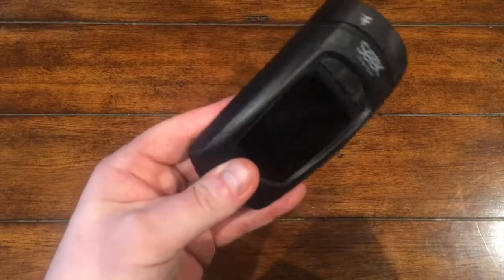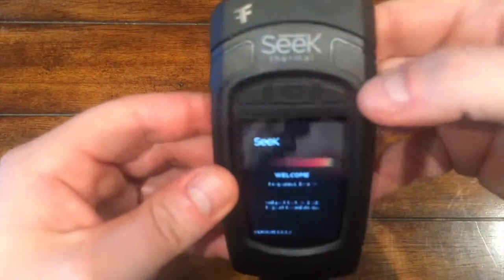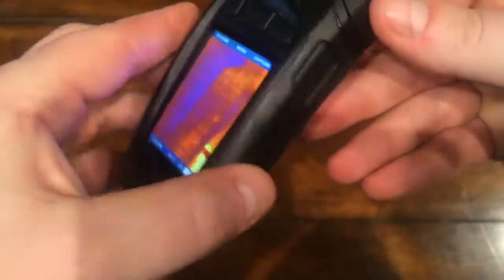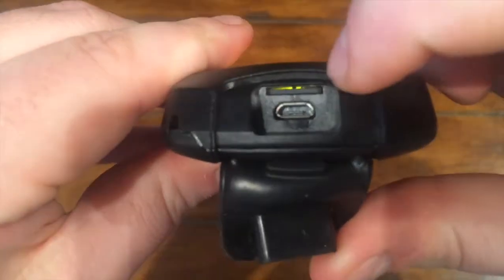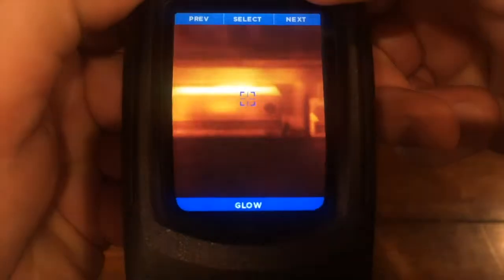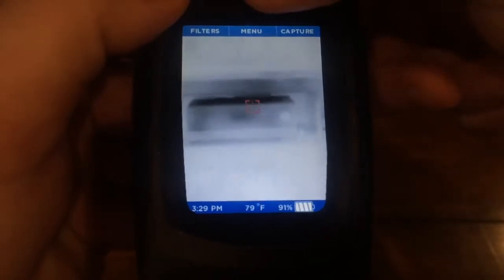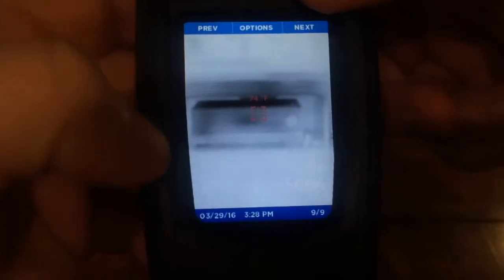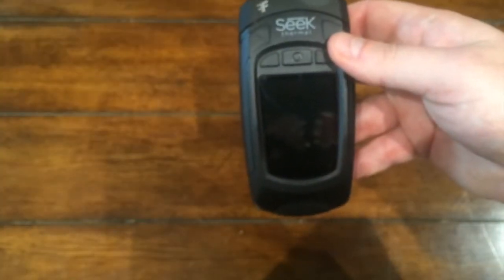Seek RevealXR Thermal Imaging Camera Demo — Allied Electronics & Automation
Product demonstration of Seek Thermal RevealXR Extended Range FastFrame model thermal imaging camera.

This Seek thermal imager is great for industrial applications, as well as accurate inspection in mechanical, electrical, and building applications. Safely examine any job site in light or total darkness. Its rugged, rubberized casing goes to work where you go. Can be easily controlled with a single hand.

Features:
Tough enough for the toolbox
Detect up to 900 ft
-40ºF to 626ºF detection
High performance 300 lumen LED spotlight
Store thermal images onto MicroSD card
Rechargeable battery